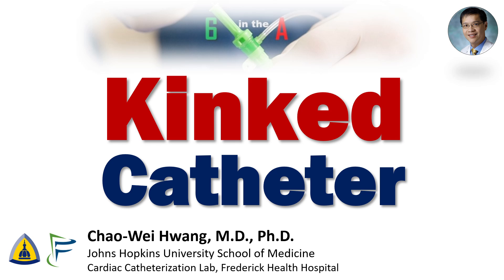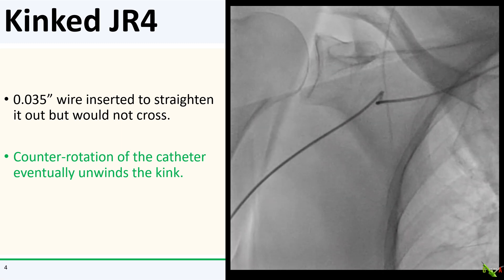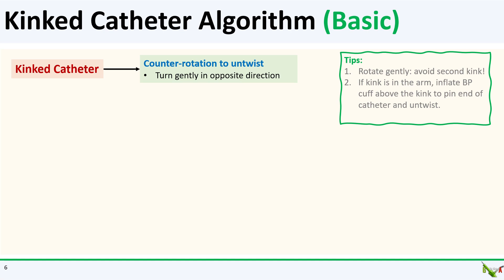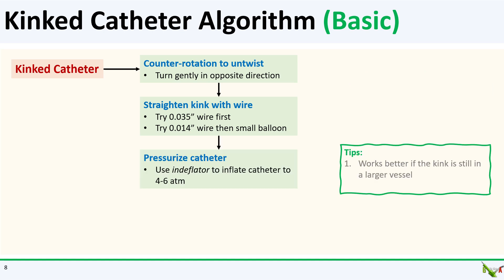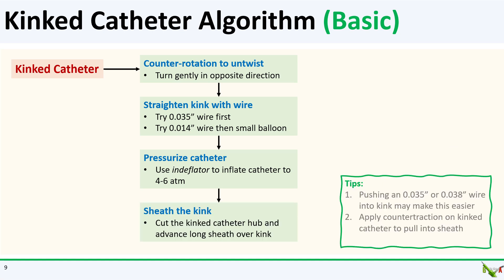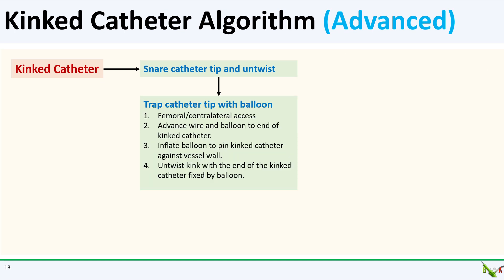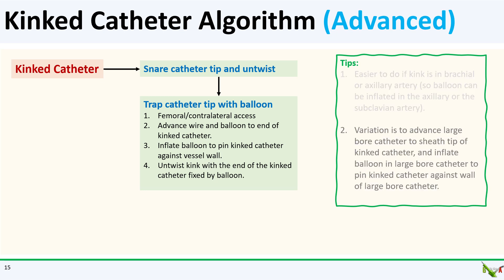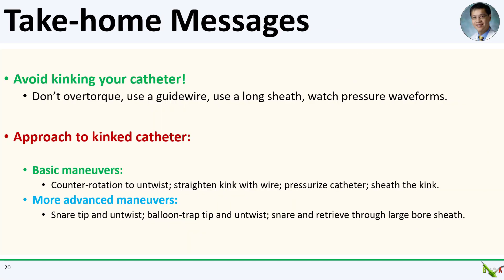Coronary Catheter Kinking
Coronary catheters can kink if they are overtorqued in tortuous vessels. We go over the basic maneuvers to deal with a kinked catheter, and also discuss more advanced techniques including snaring, balloon trapping, and retrieval through a large bore sheath.